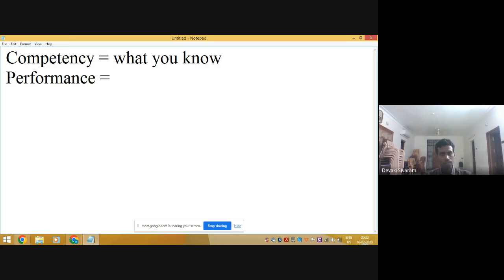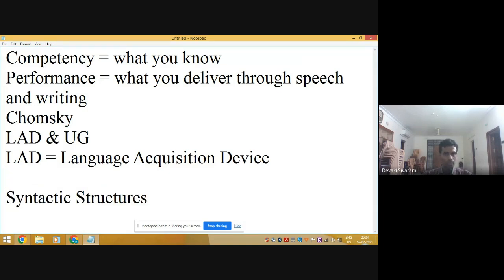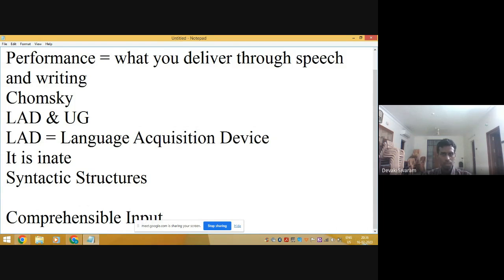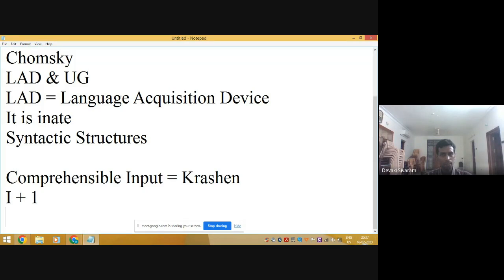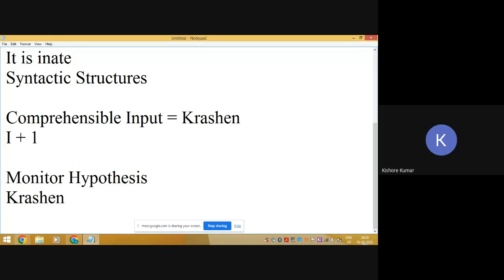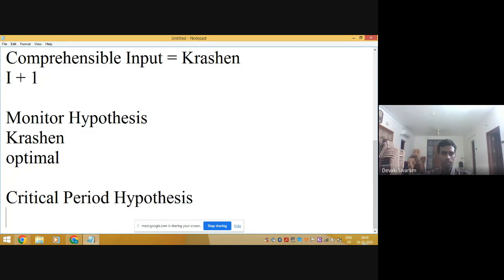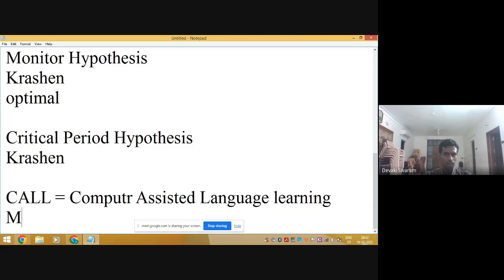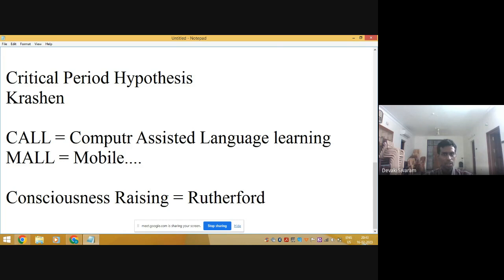English Language Teaching Key Terms Part 1 by Dr. K. Siva Rama Krishnan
Key terms explained in simple language by an expert in ELT.